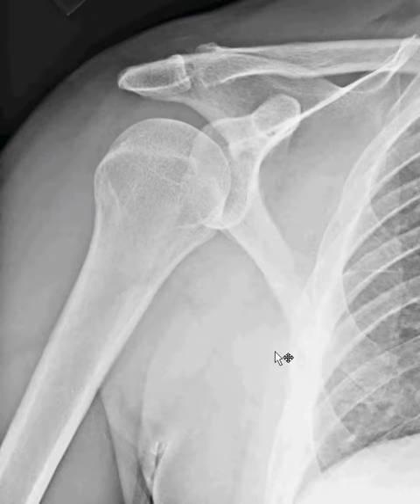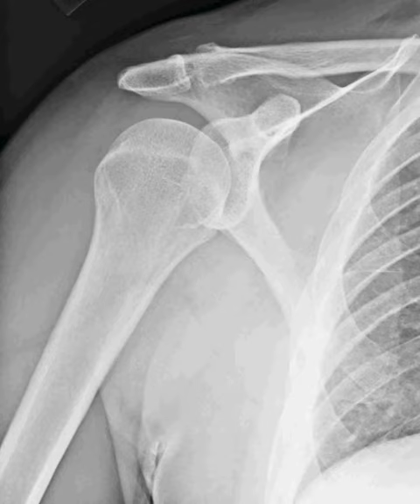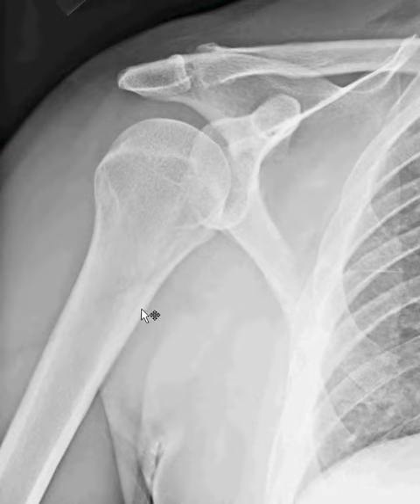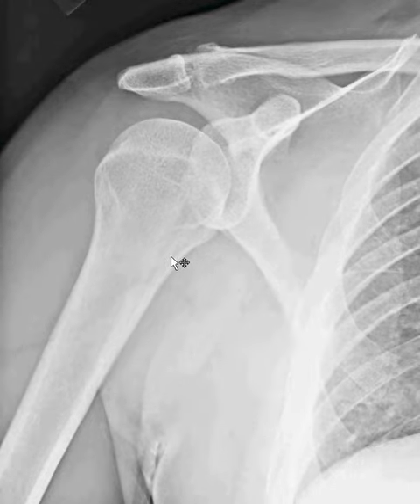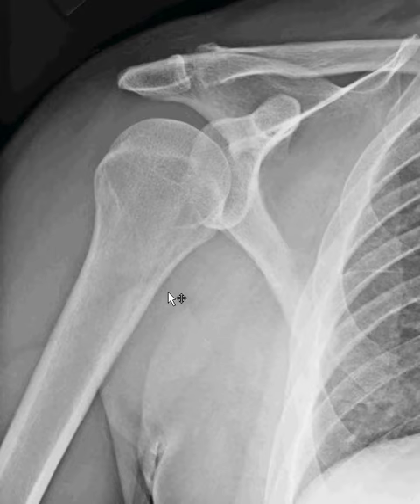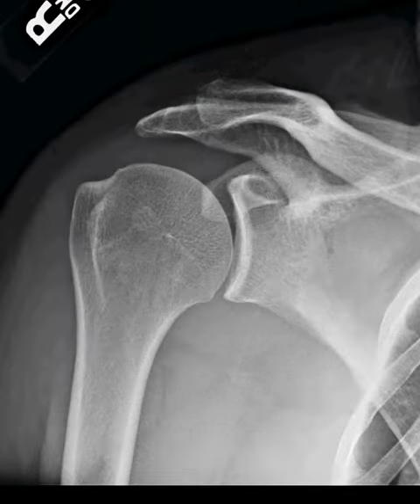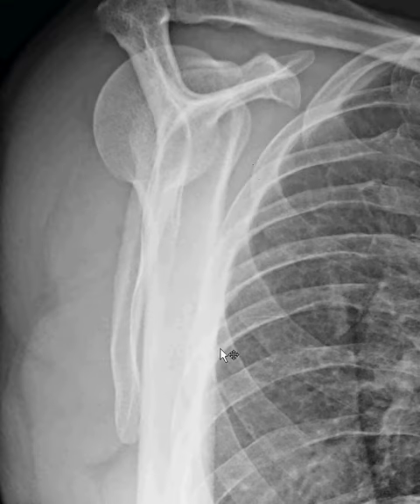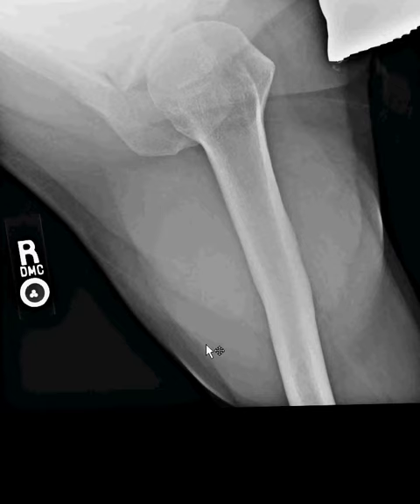Views should be projections actually performed, not what was ordered